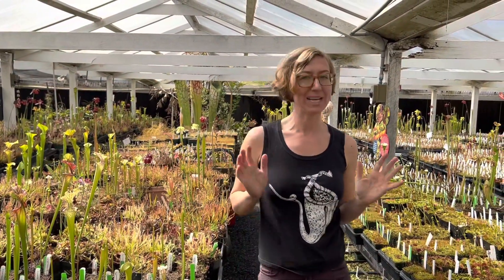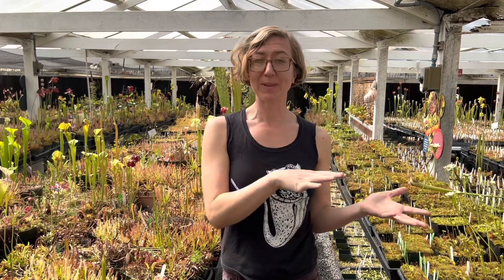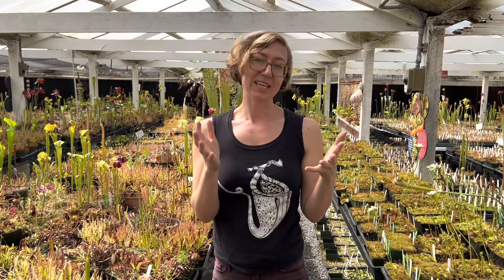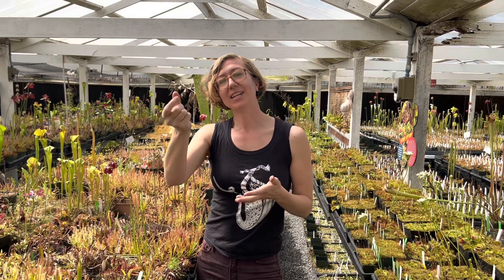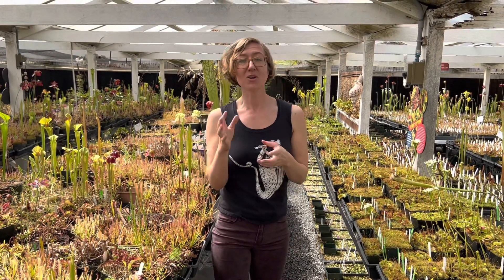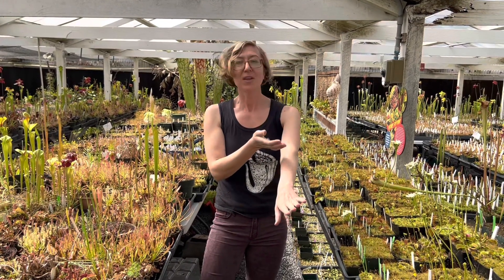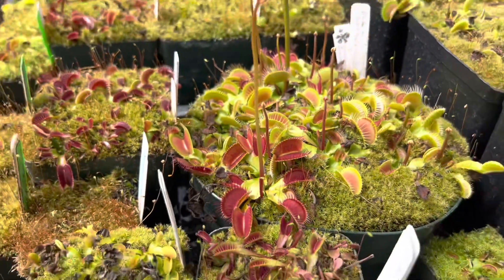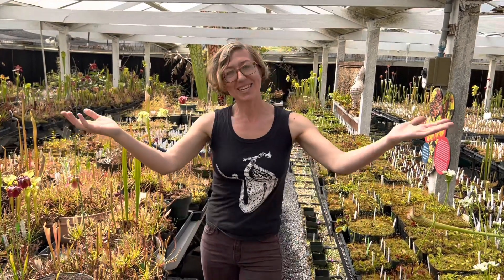Signs of Too Much Light or Too Little for Your Carnivorous Plant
Kate will talk about finding that perfect Goldilocks spot of light for your plant in this video. What are signs of too much light? What are signs of too little light? She’ll tell you what to look for and why, botanically, plants display these signs.